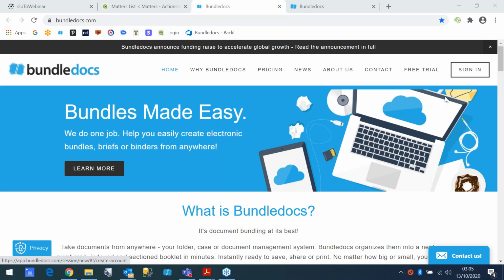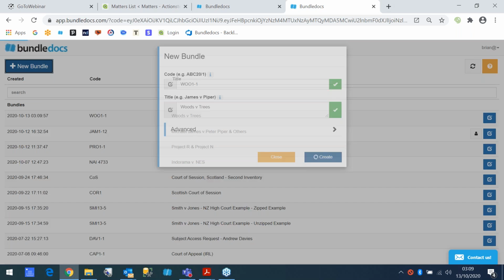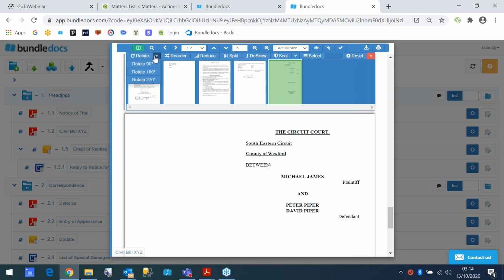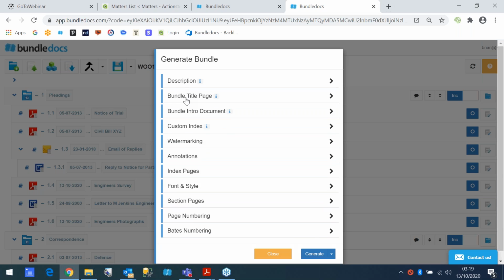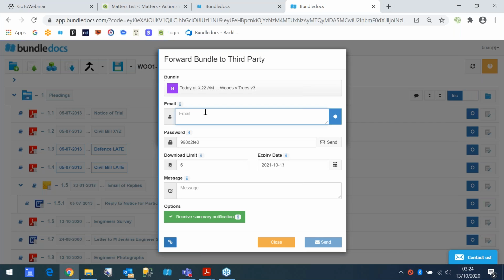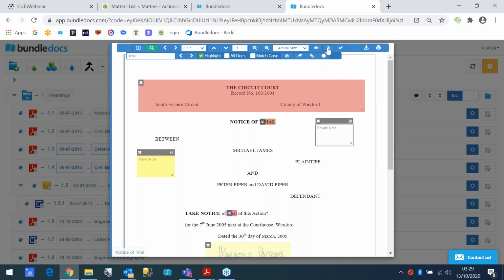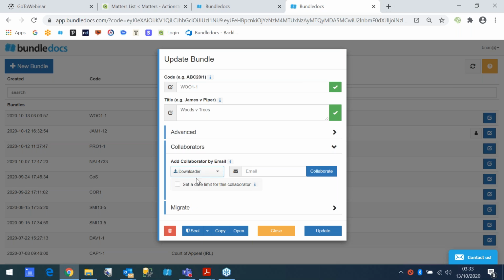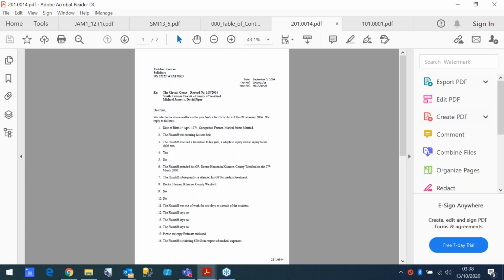Unlock Your Firms' Point Of Difference With BundleDocs & Actionstep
Join Actionstep and BundleDocs as we explore how great practice management software & great legal brief building software can integrate to help your firm unlock its point of difference and empower your team.

Interested in Actionstep? Actionstep's flexible practice management software will take you every step of your journey as a law firm.